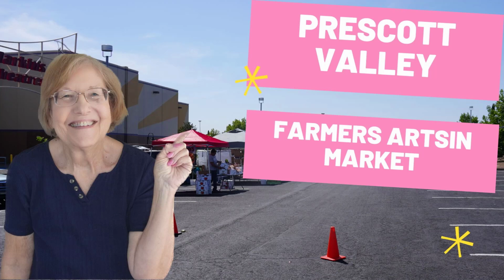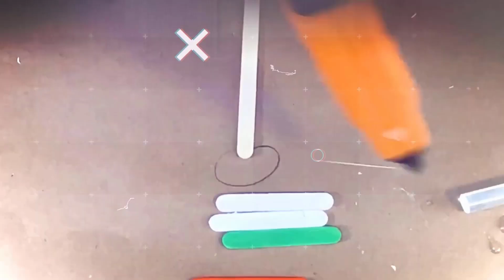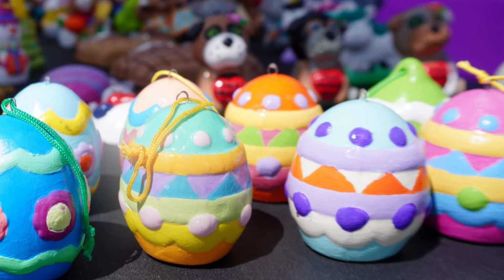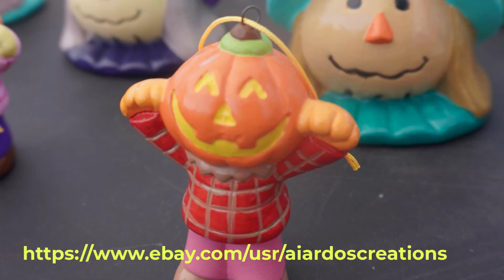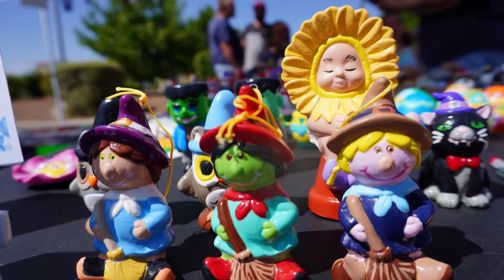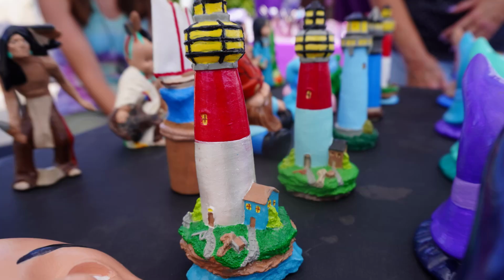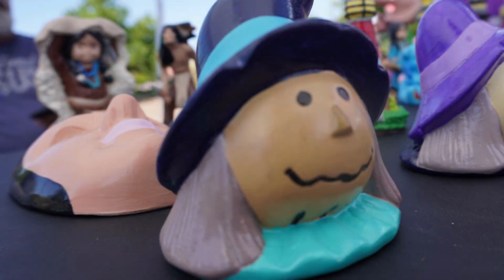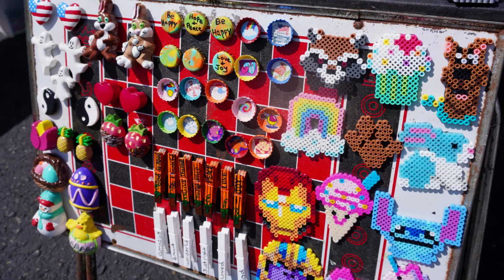Prescott Valley Farmers and Artisan Market Aiardos Creations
Our Prescott Valley Farmers & Artisan Market features amazing vendors with food and non-food items such as Local meats, Fresh eggs, and Vegetables, Baked goods.

I hope you enjoyed this original ceramics craft. If you want to purchase any of these crafts, the link to the eBay store is in the description.

Lucy and I Will see you at the next craft show.

To Purchase Ceramics
Aiardos Creations
Email ibgnome@msncom

Show Information:
Prescott Valley Community Market
Sunday 8-1